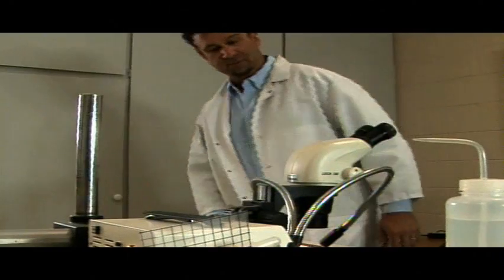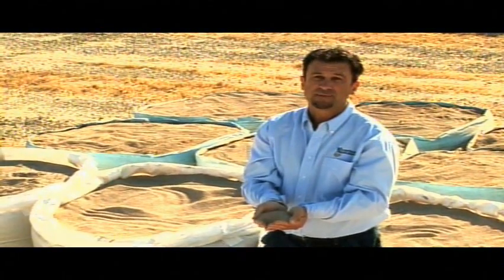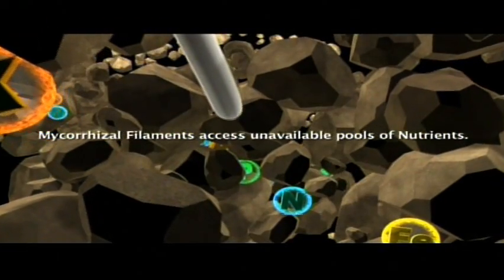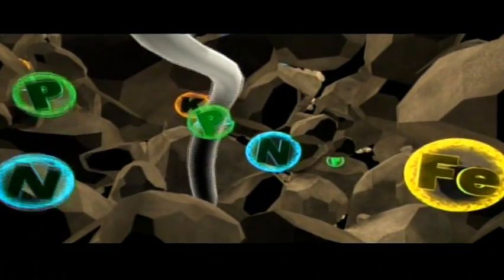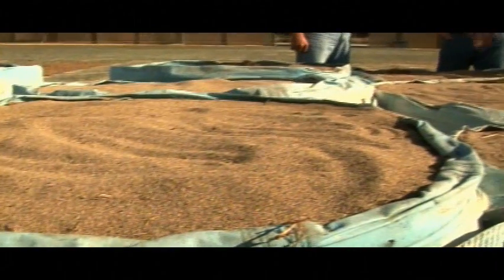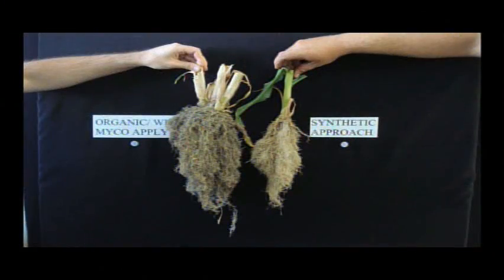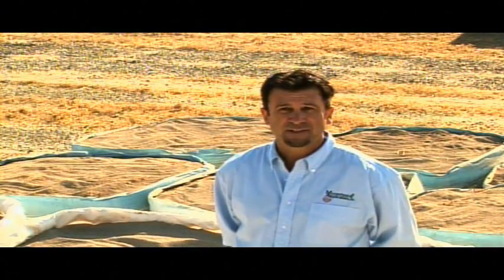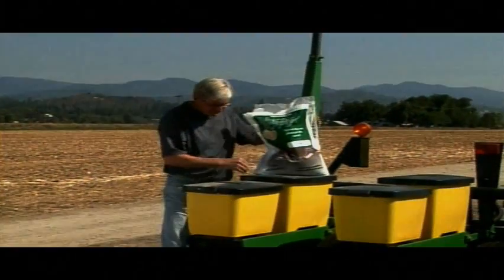How can mycorrhizal inoculation increase farm yields and decrease costs?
For more info. How can farmers manage their soils biologically to increase yields and decrease costs? Farmer and agronomist Gerald Wiebe and Dr. Mike Amaranthus explain how farmers can biologically access soil phosphorus and nitrogen, improve production and save money on fertilizer.